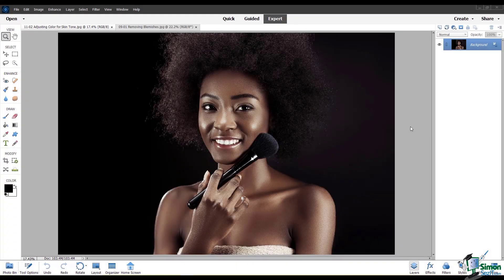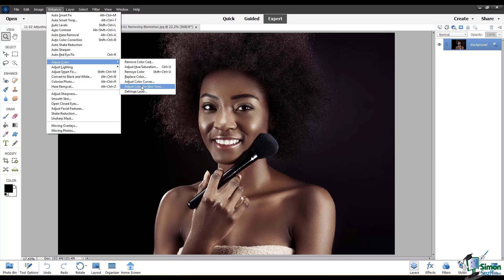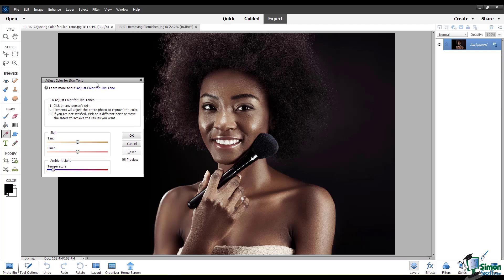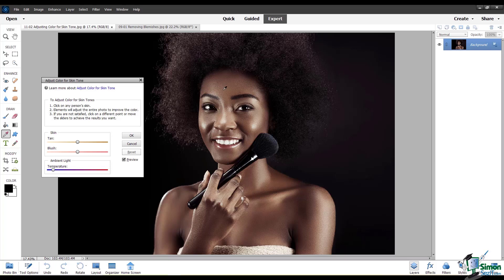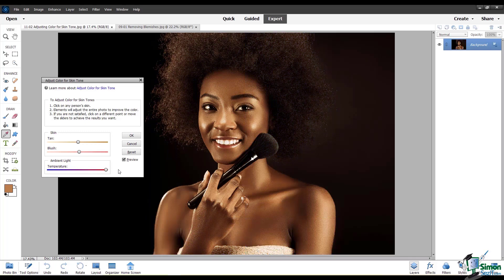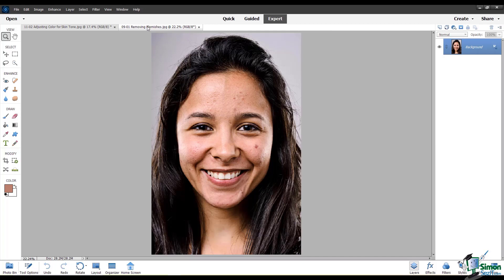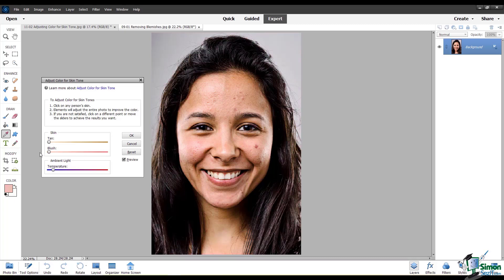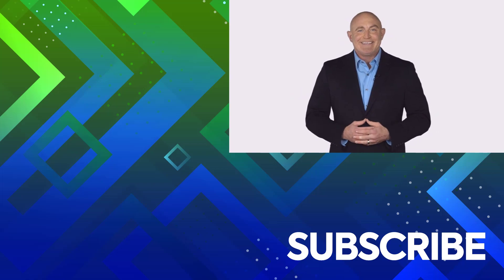Adjusting Skin Color in Adobe Photoshop Elements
During this Photoshop Elements 2022 training tutorial video, learn how to adjust the skin color of your photo. We'll discuss a specific color adjustment option, adjust color for skin tone.